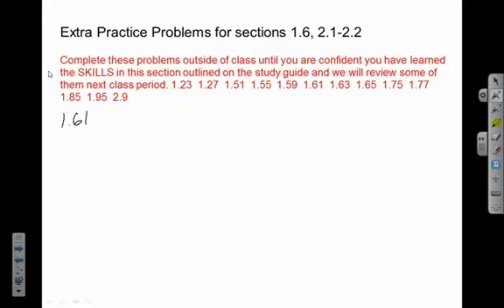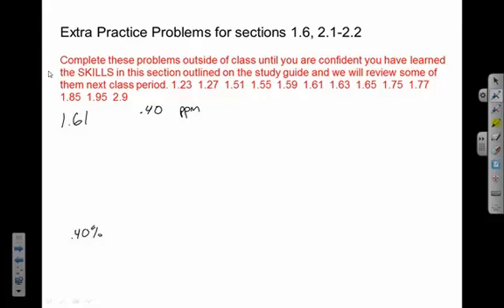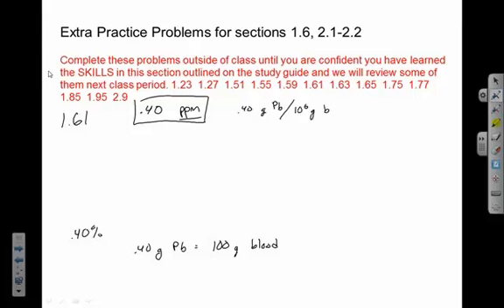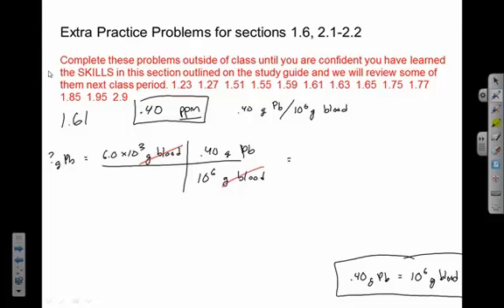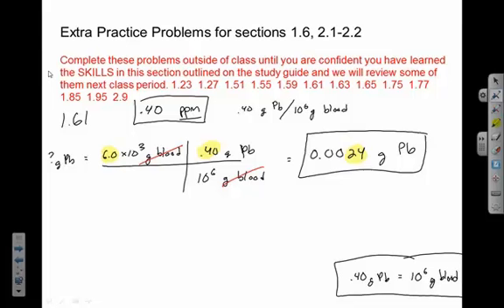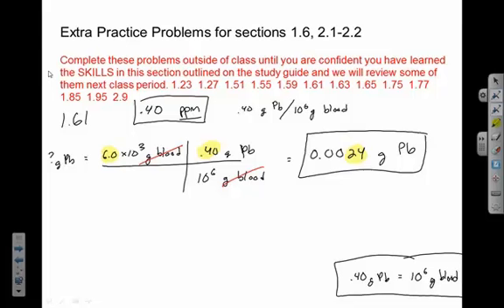Problem 1.61 complex unit conversion